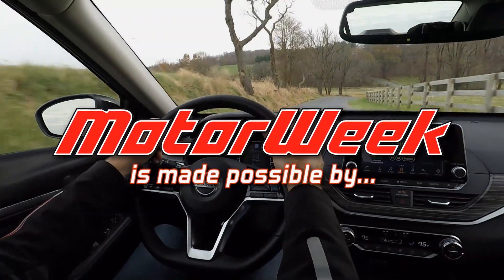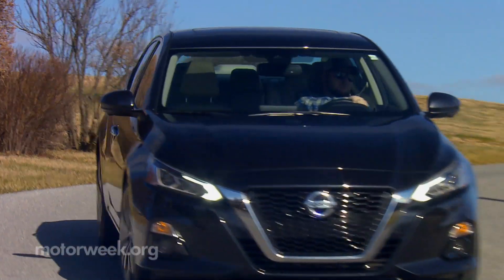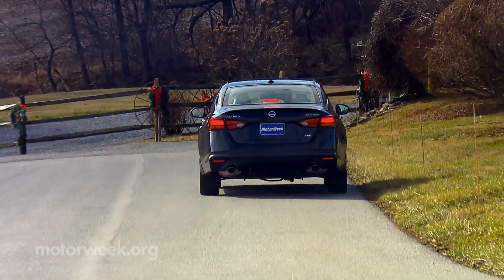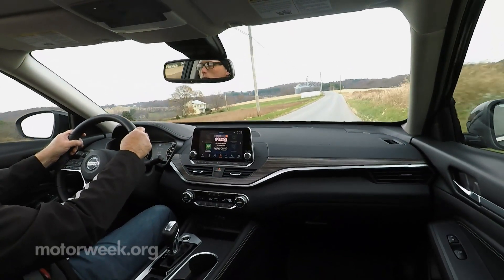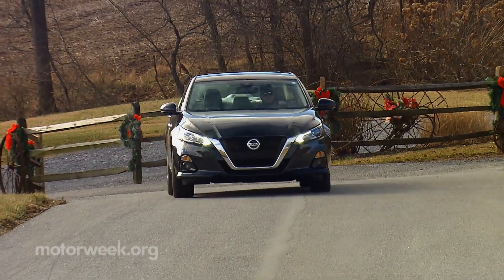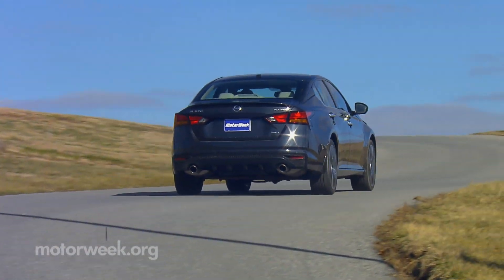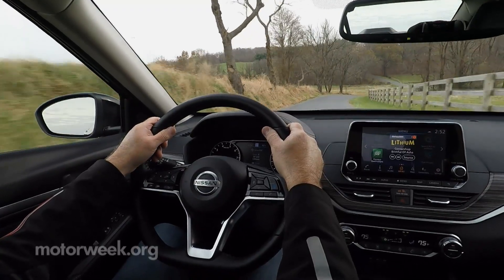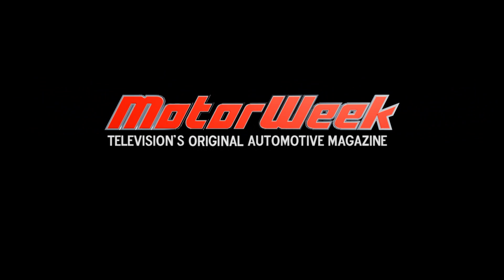2019 Nissan Altima Long Term 9,500-Mile Update